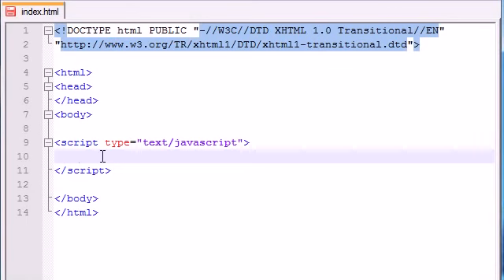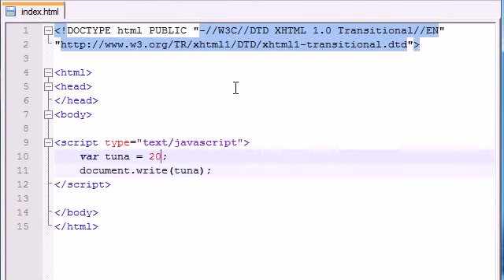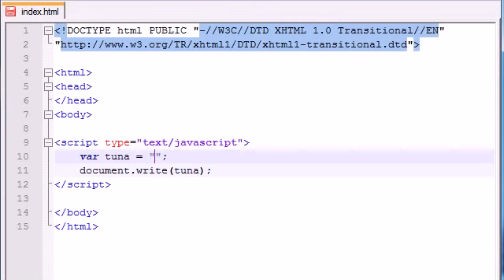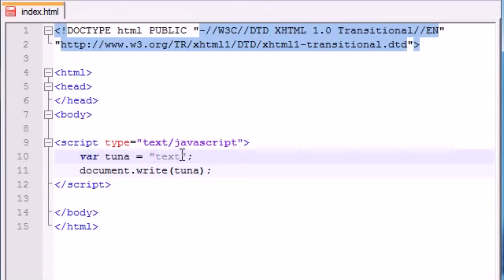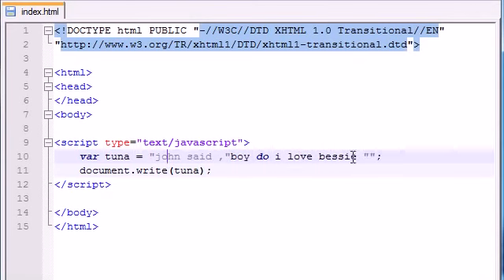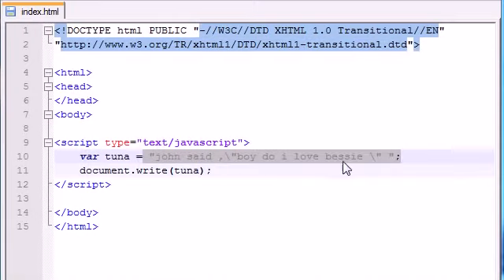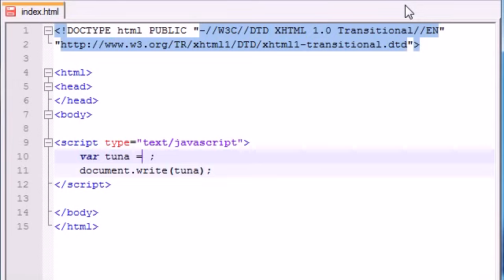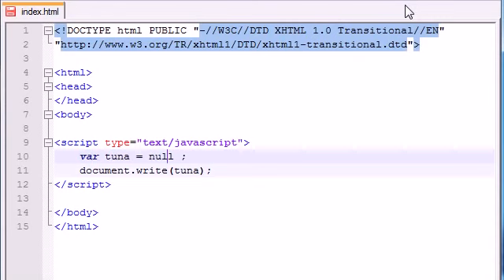Beginner JavaScript Tutorial 4 Different Types of Variables